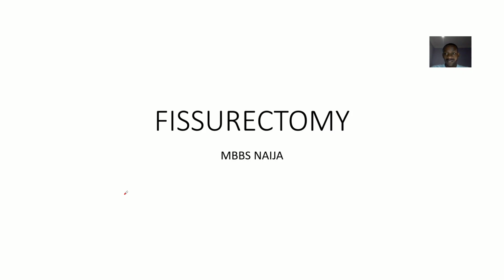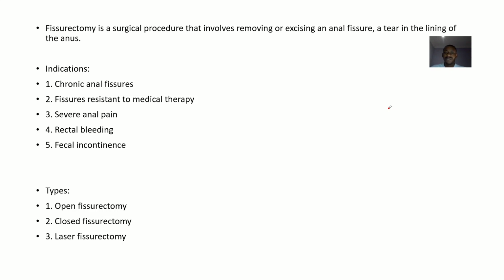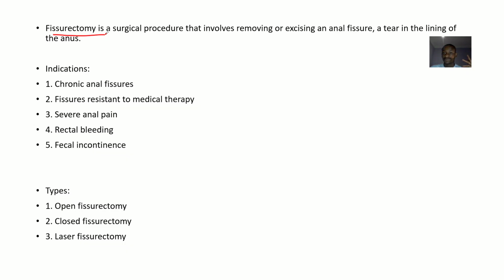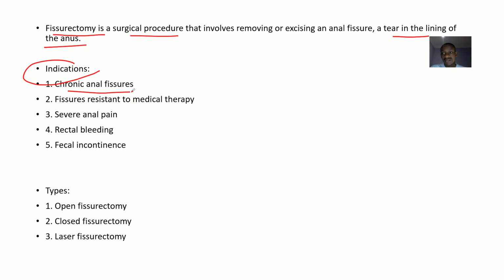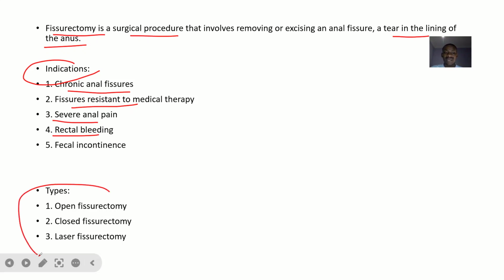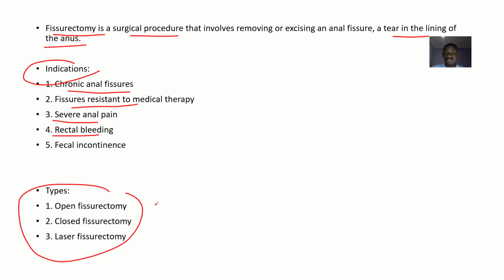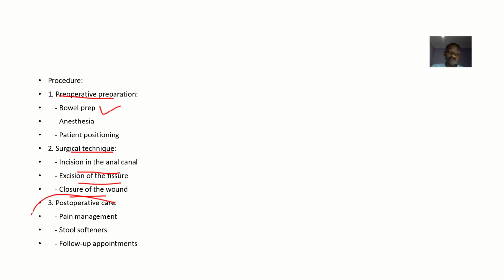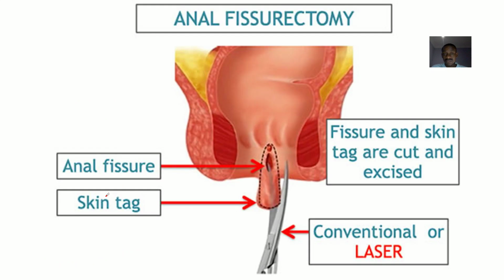Fissurectomy surgical procedure ; Definition, indications, types, procedures, Benefits, Complication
Fissurectomy:

Definition:

Fissurectomy is a surgical procedure to treat anal fissures by removing the damaged tissue and promoting healing.

Indications:

1. Chronic anal fissures
2. Painful defecation
3. Failed conservative management
4. Recurring fissures

Types:

1. Open fissurectomy
2. Closed fissurectomy
3. Laser fissurectomy

Procedure:

1. Preparation: bowel prep, antibiotics
2. Anesthesia: general, spinal, or local
3. Incision: around the anus
4. Removal: of fissure tissue
5. Closure: sutures or staples

Technique:

1. Lateral internal sphincterotomy (LIS)
2. Fissurectomy with advancement flap
3. Fissurectomy with botulinum toxin injection

Benefits:

1. Relief from pain
2. Improved healing
3. Reduced risk of recurrence
4. Quick recovery

Risks and Complications:

1. Infection
2. Bleeding
3. Fecal incontinence
4. Anal stenosis
5. Recurrence

Postoperative Care:

1. Pain management
2. Stool softeners
3. Sitz baths
4. Follow-up appointments